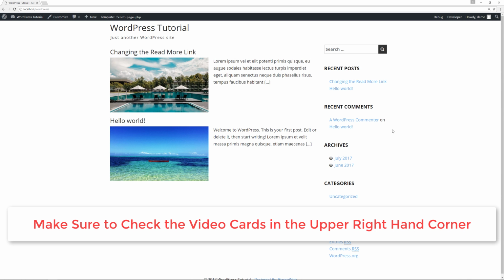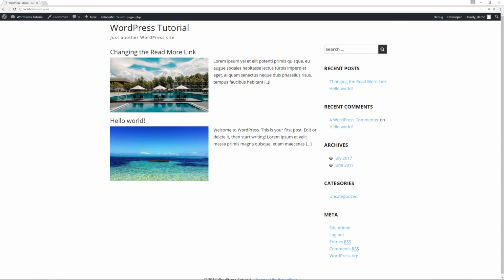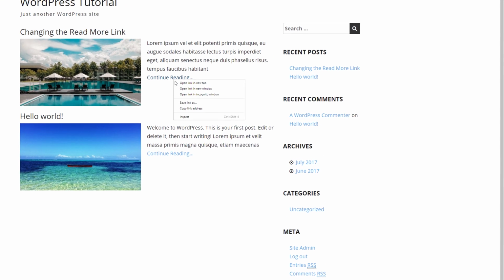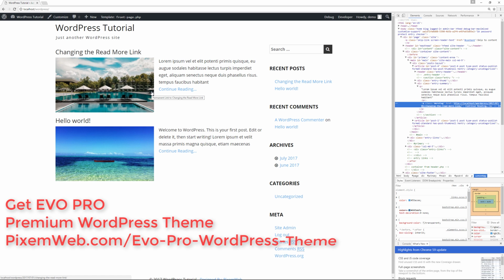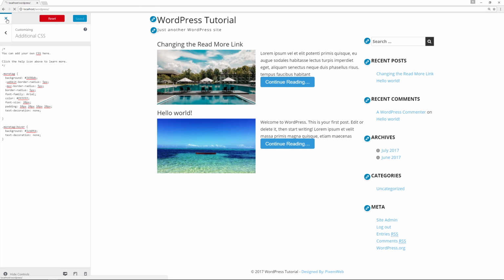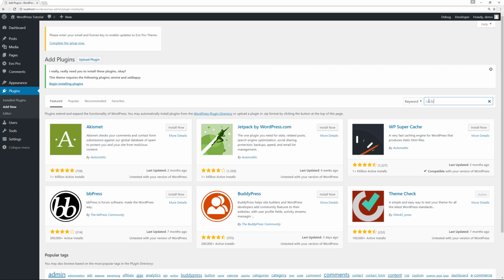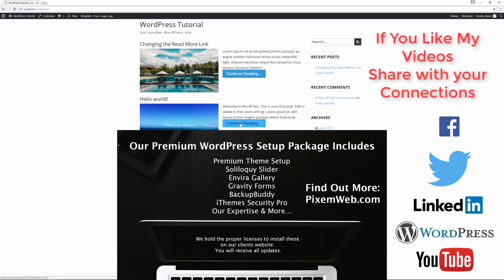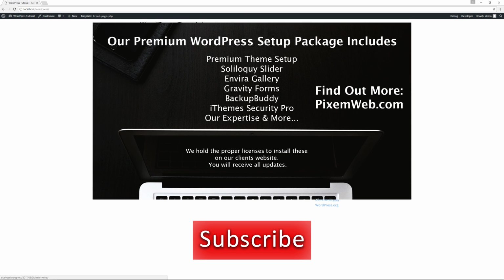How to Change WordPress Read More Text on your WP Theme Blog Roll Page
In this video I'm going to show you How to Change the WordPress Read More Text to display a custom link to your blog post.

As always, backup your website before making any changes so you can avoid any mishaps.

Depending on the WordPress Theme you're using for your Website, you might have to customize the way the Read More link is displayed at the end of your Blog Excerpt.

There are a couple of ways you can do this and I will show you how to use code in your text editor and also how to change it via a Code Snippets Plugin.

This WordPress Website Tutorial for Beginners and Advanced Users is part of an ongoing series of videos on how to Develop a WordPress Theme and How to Safely Customize your WP Website.